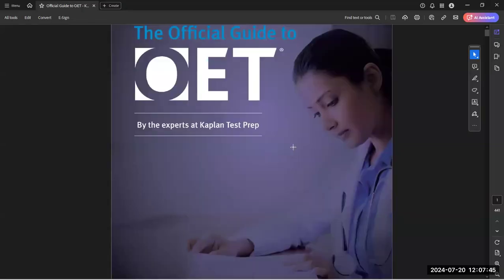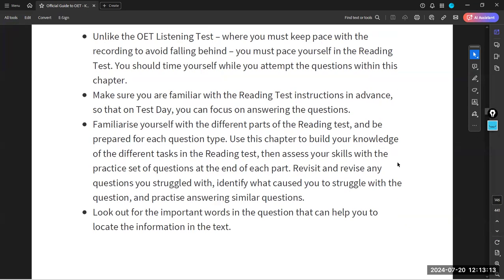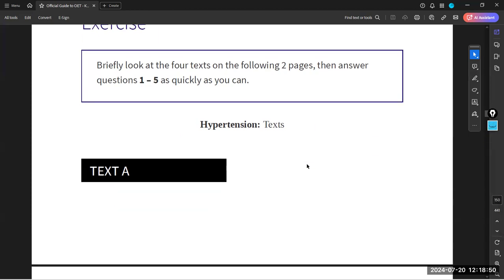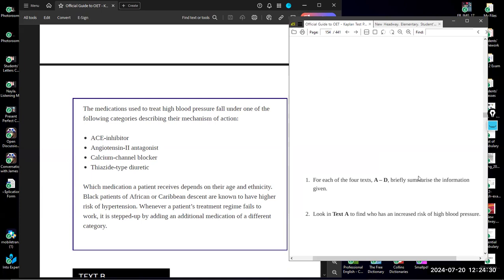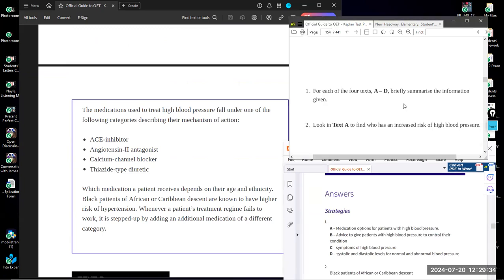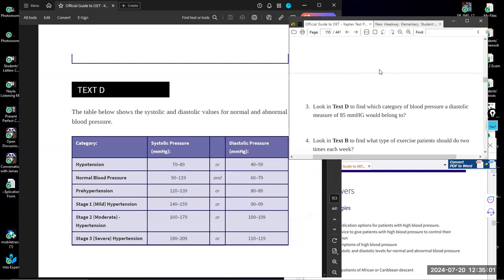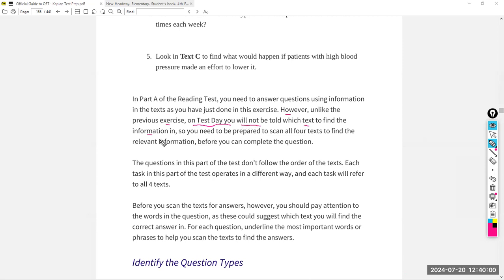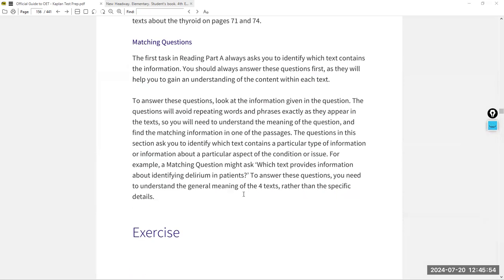OET Course. Reading. Part (A). Strategies & Identifying the Question Type. Part 1